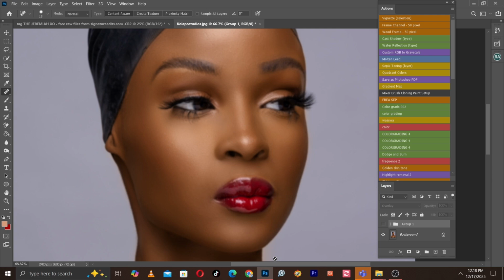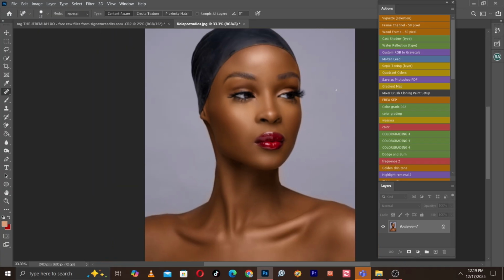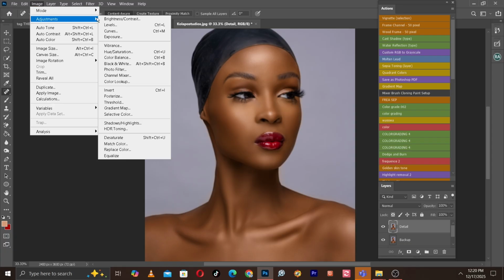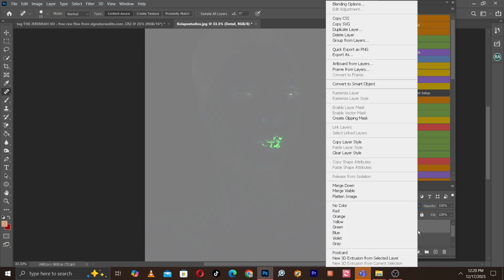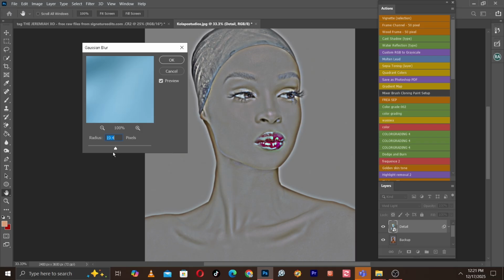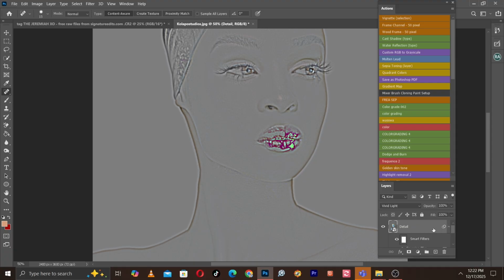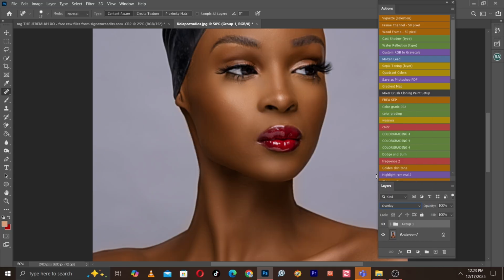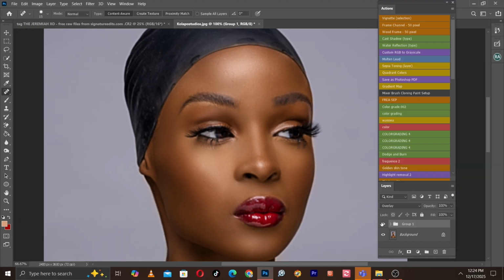Your Photos Are Missing Detail — Fix It with This 2 Layer Photoshop Trick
Are your photos looking soft or lacking detail?
In this Photoshop tutorial, I’ll show you a simple 2-layer trick that instantly brings back sharpness, texture, and clarity — without ruining skin tones or over-sharpening.

This quick method works for, Portrait photography, Landscapes, Social media images, Product photos.

Watch till the end to see the before & after difference

Licensee:
Samie600

Audio File Title:
Alone

Audio File ID:
296348

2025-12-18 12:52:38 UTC